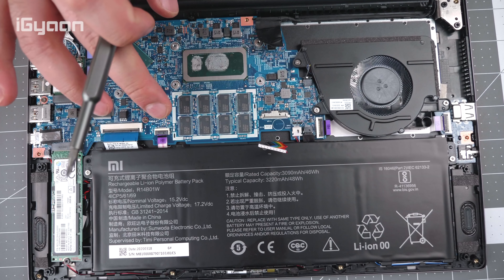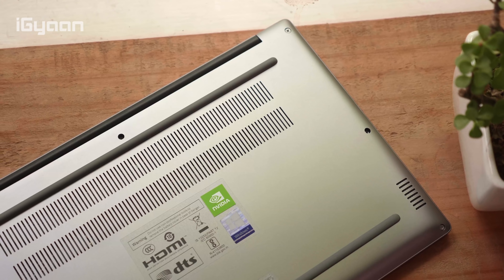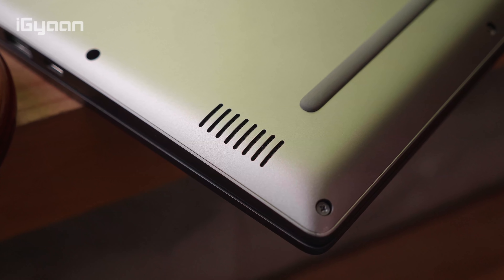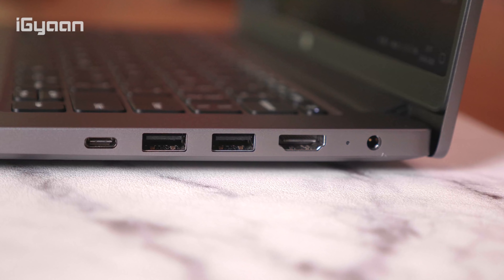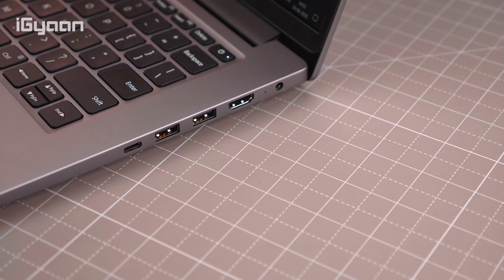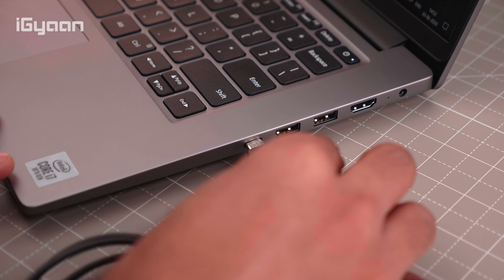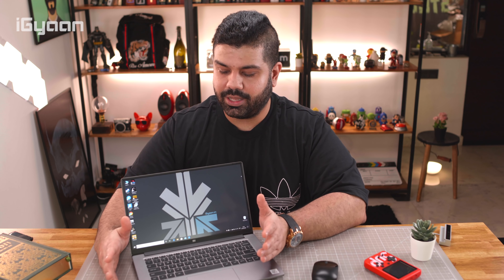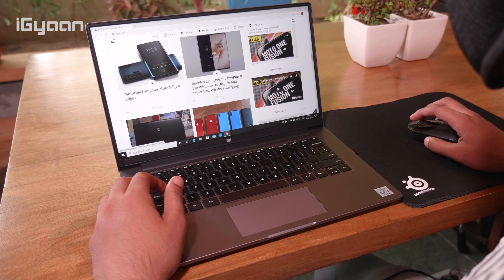Mi Notebook 14 Horizon Edition Review | Should You Buy It ? iGyaan | 4k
We Review The new Mi Notebook 14 Series